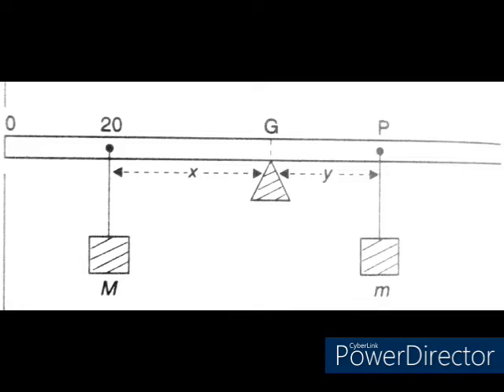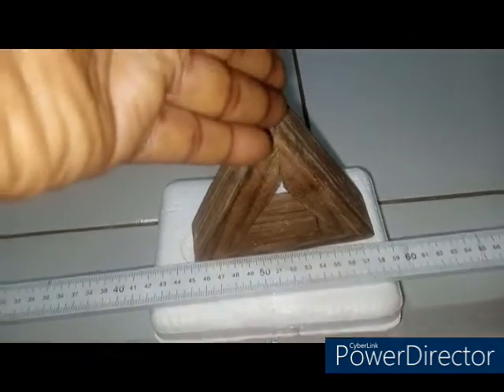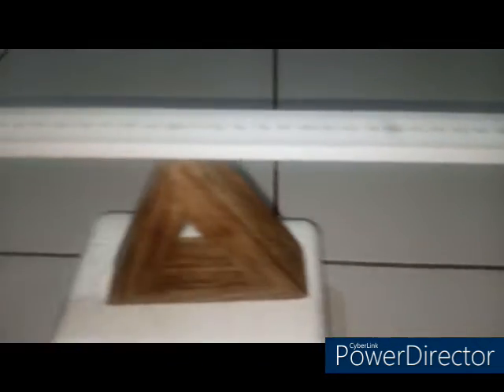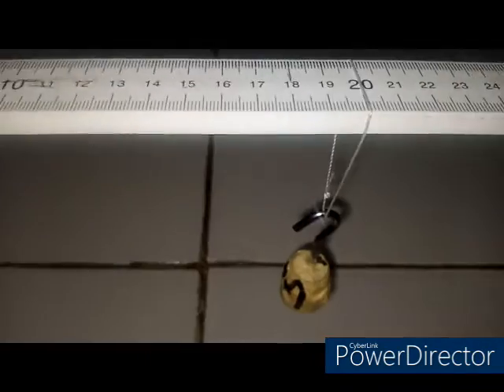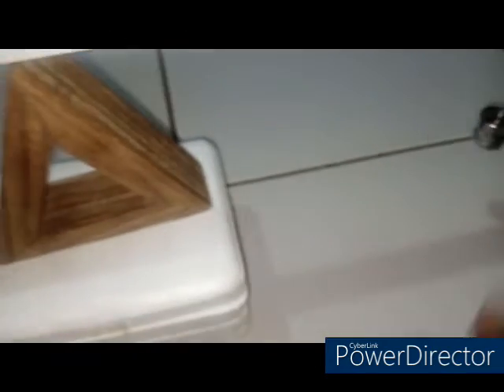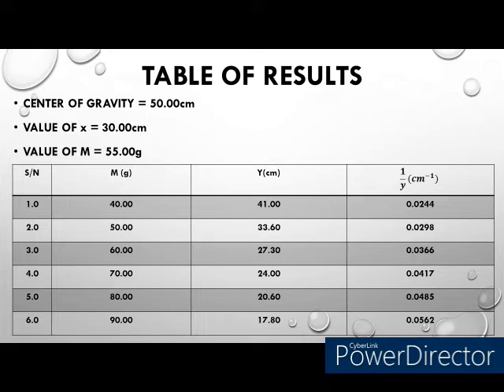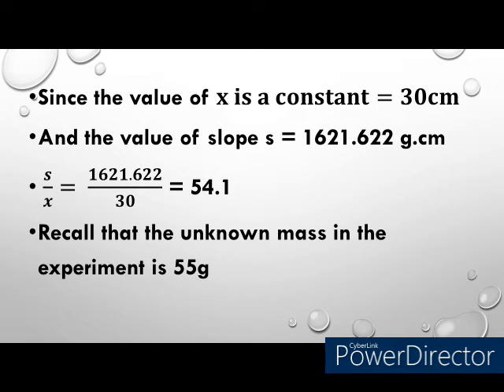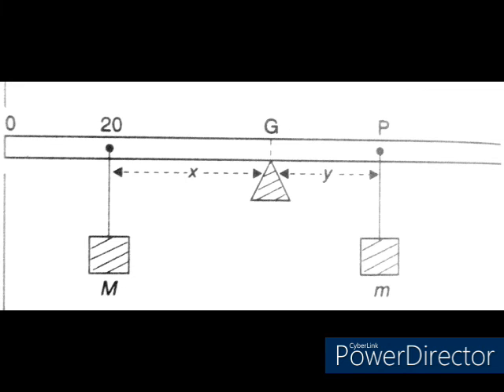APPLICATION OF THE PRINCIPLE OF MOMENTS (DETERMINATION OF AN UNKNOWN MASS)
THIS EXPERIMENT SEEKS TO EXPOSE HOW TO DETERMINE THE MASS OF AN UNKNOWN MASS, USING THE PRINCIPLE OF MOMENTS.
THIS IS A CLASSIC PRESENTATION OF THIS EXPERIMENT IN A SIMPLE AND SELF EXPLANATORY MANNER.